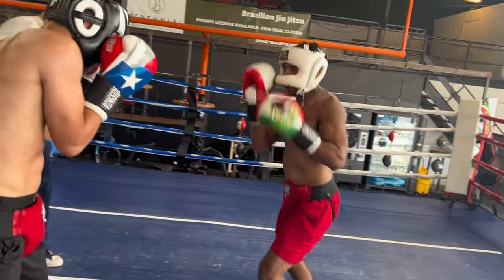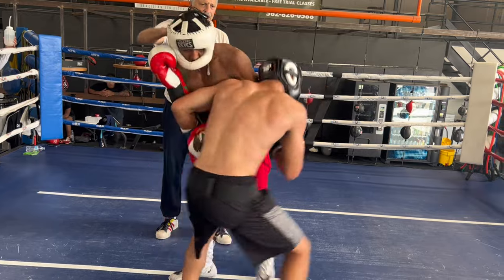Boxing Gym Vlog: Sparring Someone A Lot More Experienced Than Myself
I appreciate every single one of you that’s watching my videos. Seeing me go through my own journey of becoming an amateur and eventually a professional fighter. Always remember to acknowledge the blessings god has given you and improve every single day.💯🙏🏼

0:00 Intro
0:27 Round 1
2:25 Round 2
4:24 Round 3
6:11 Analysis/Thoughts
7:27 Outro